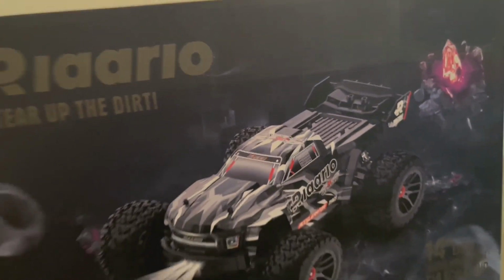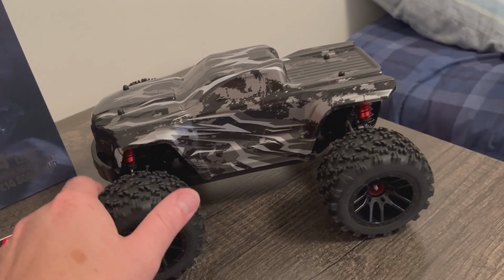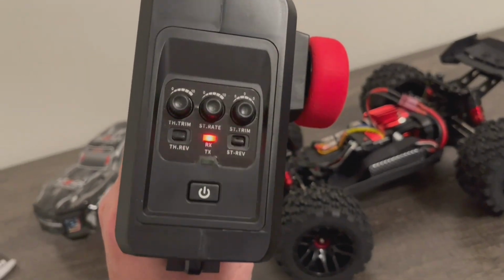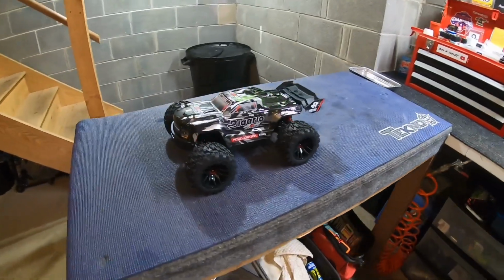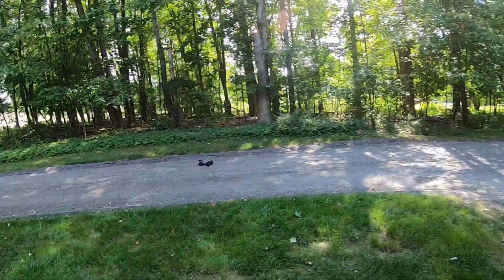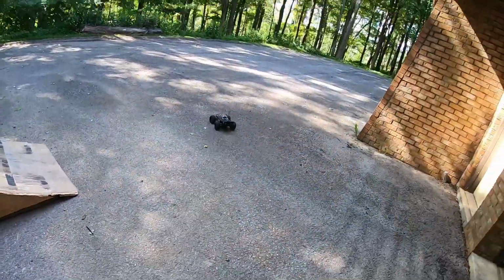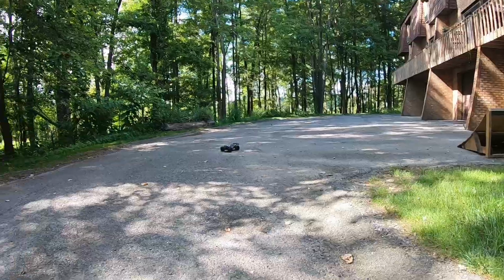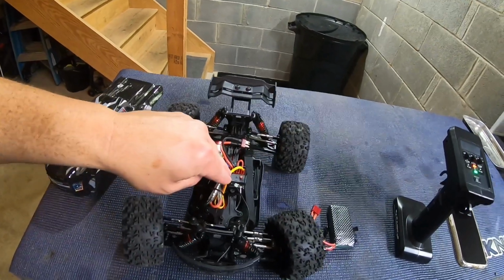New RLAARLO 1/14 Truggy unboxing and bash.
Got to test out and unboxed the￼ new RLAARLO 1/14 scale 4x4 truggy. The suspension and steering are on point and the car has great air control and is a great jumper.

Here’s the link where you can pick one up￼

Sales will start on:

-00:00(AM) 23th Aug.(GTM+8)

-02:00(AM) 23th Aug (Australia)

-17:00(PM) 22rd Aug (London)

-12:00(AM) 22rd Aug (EDT US)

-11:00(AM) 22rd Aug (CDT US)

$99.9 First 200 devices
$129.99 Next 500 devices